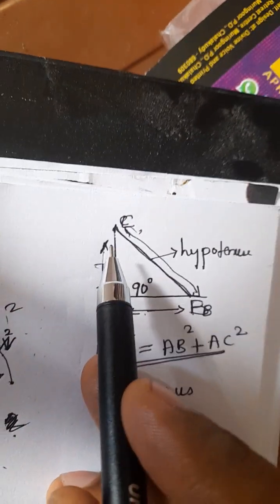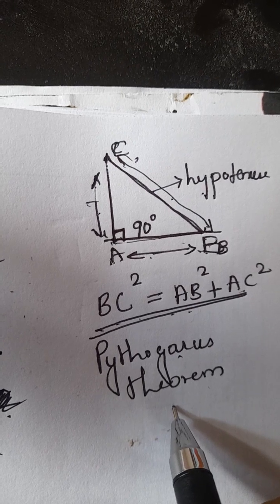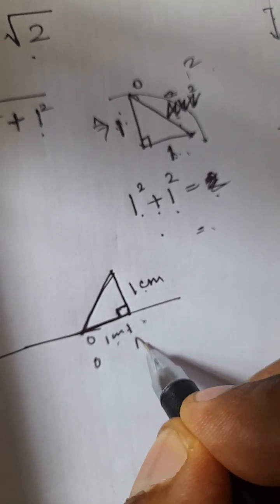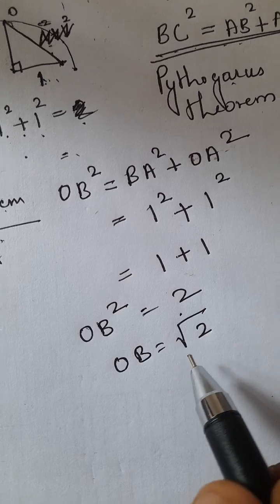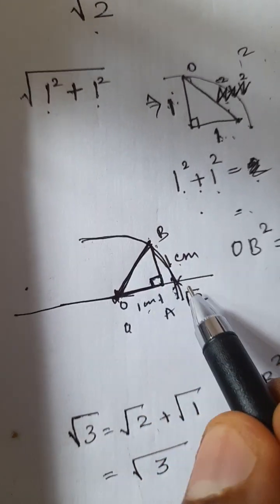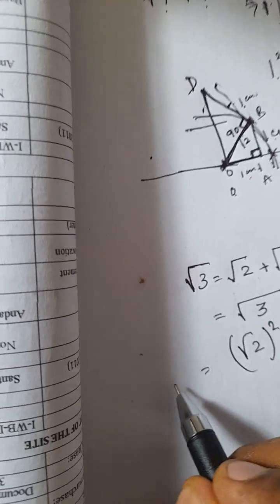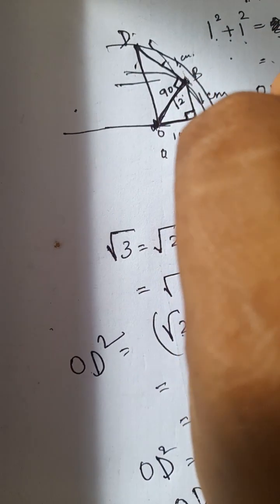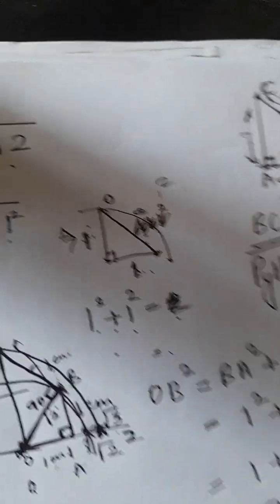Ex.1.2 of chapter 1 of class 9 Cbse